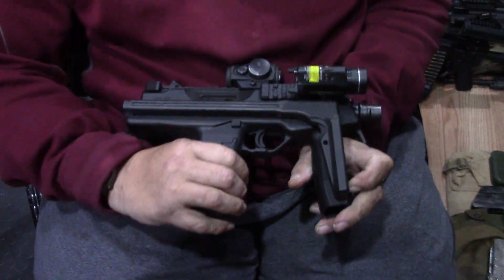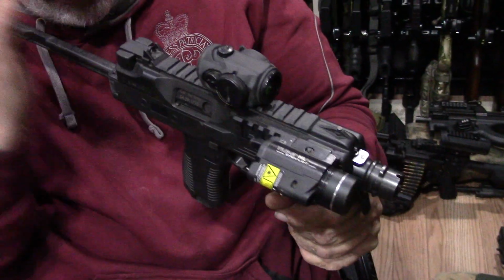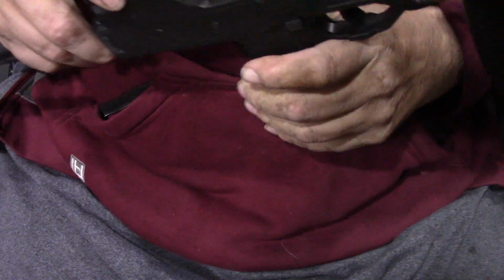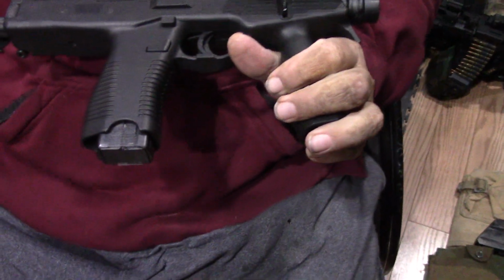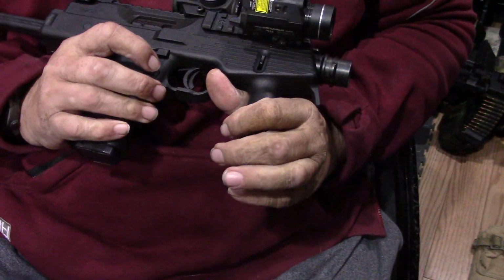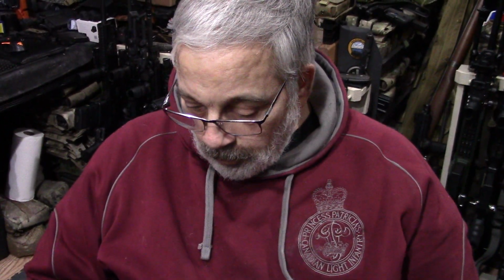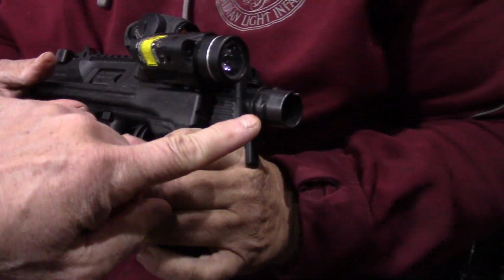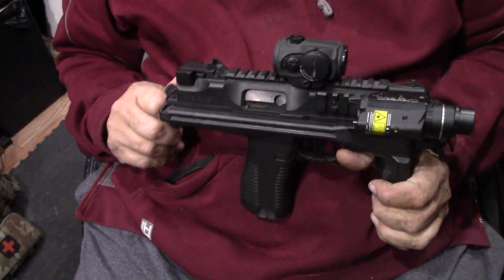B&T TP9. Major Mark Campbell's Gun Collection. Brugger & Thomet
Firearm was ban by Order In Council (OIC similar to US Executive Order) on December 5th, 2024 by the Government of Canada.

- Due to Youtube's policy. Please do NOT ask for link or post information of where to buy.
- Please do not attempt to do my disassembly or mod because it's not made for novices who can't figure out what I'm doing on or off camera.
- Due to the length of the Full Monty disassembly, I don't often reassemble or include the BCG/FCG which is done separately.
Making videos are time consuming and expensive, not to mention more than half of my postings are demonetized Thank you.